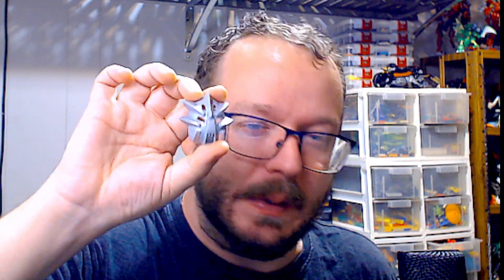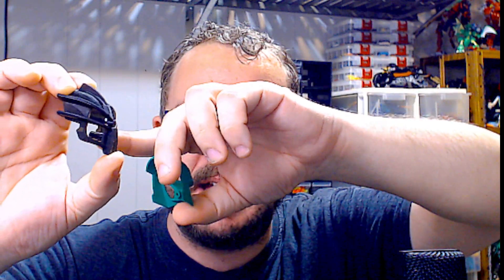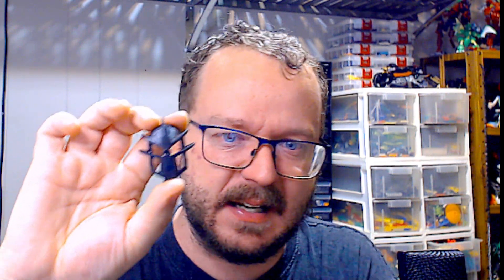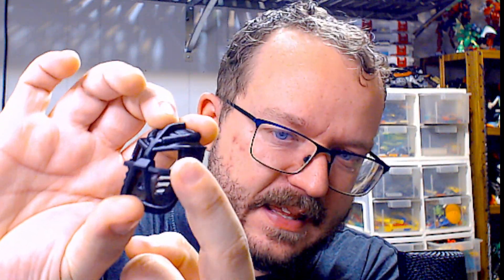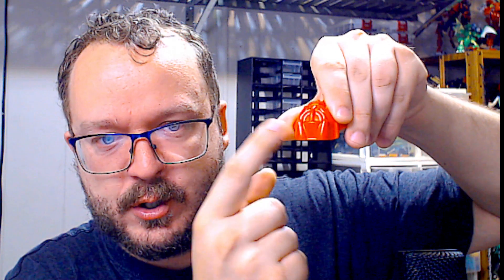I Designed Better Masks*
What if you could design your own parts?

boop c: